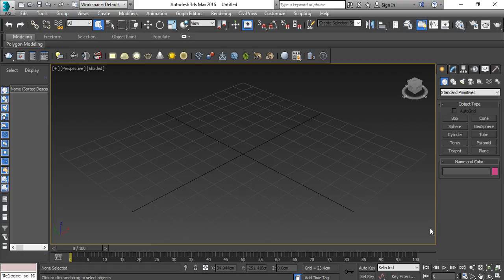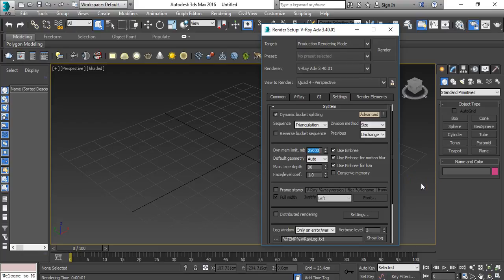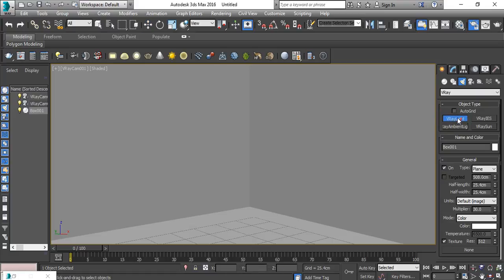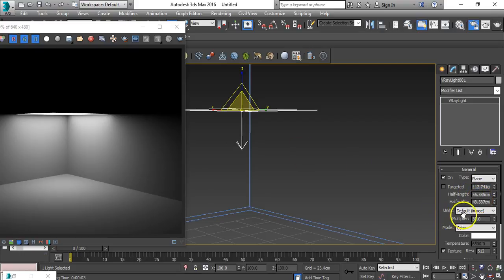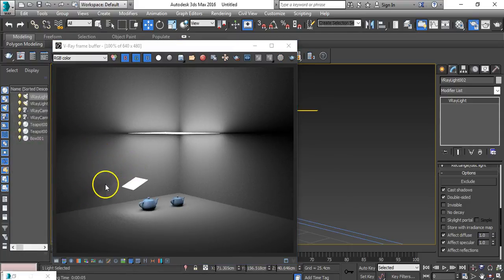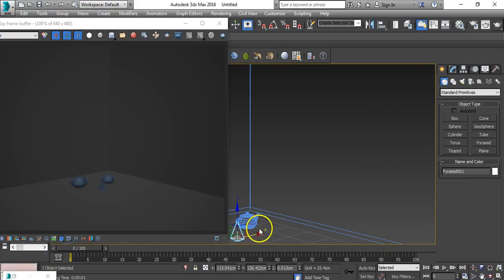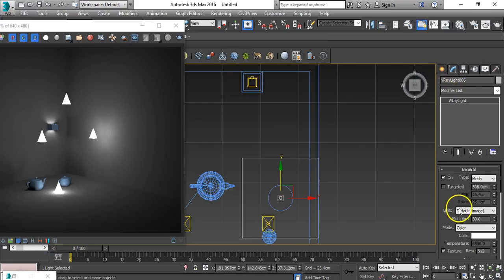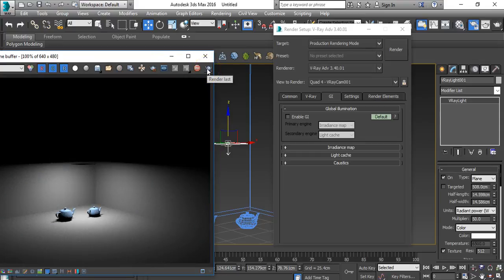21 Intro to lighting